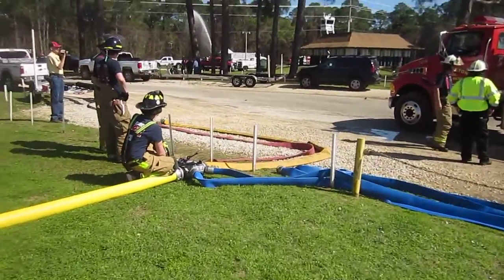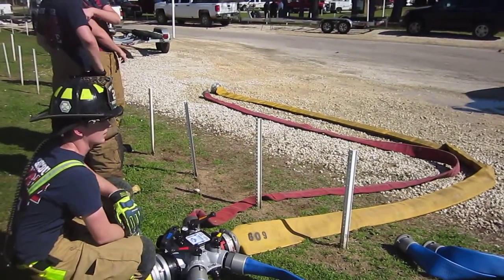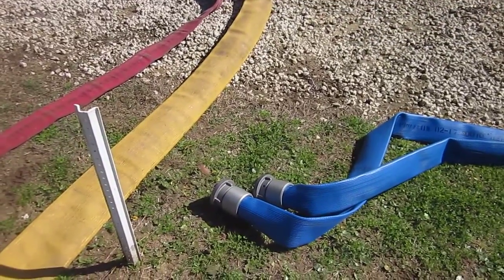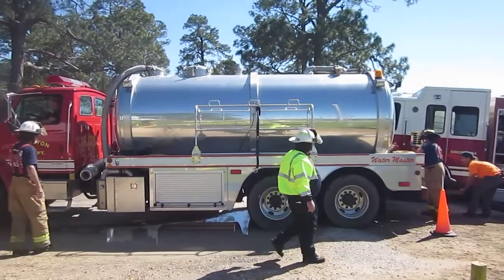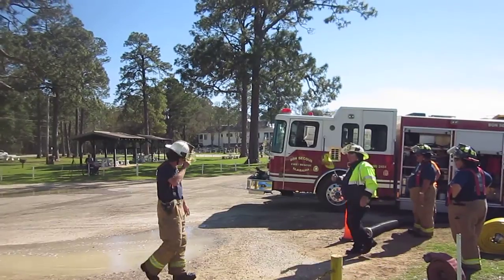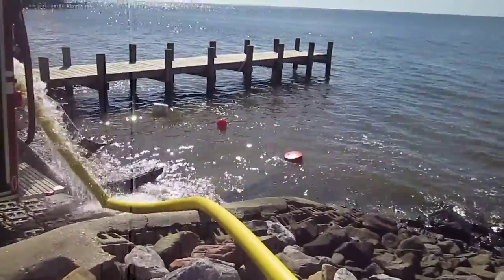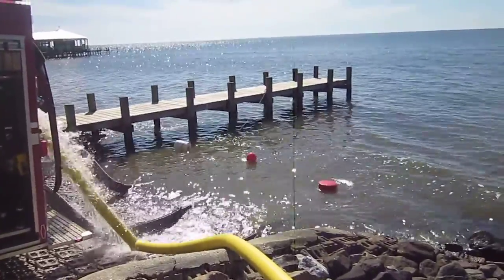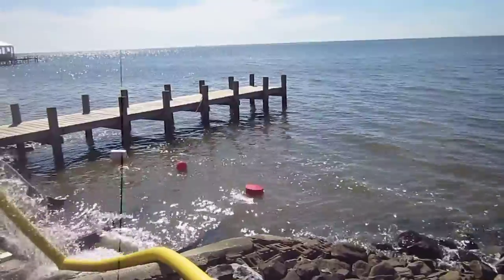Part 18 - Rural Water Supply Drill - Baldwin County, Alabama - February 2017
In this final clip of the 18-part series, we take a closer look at vacuum tanker loading operations and the final set up of the fill site drafting location. The clip is narrated by Tim Legore of GBW Associates, LLC.